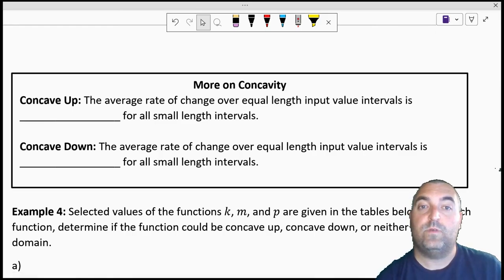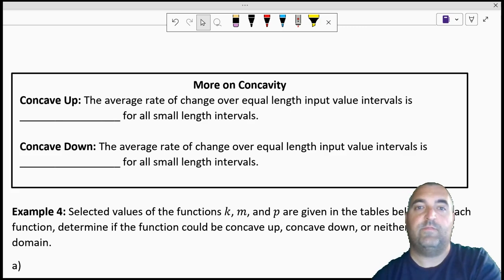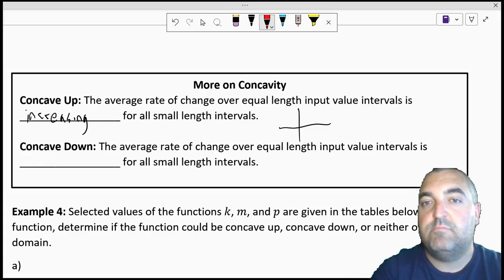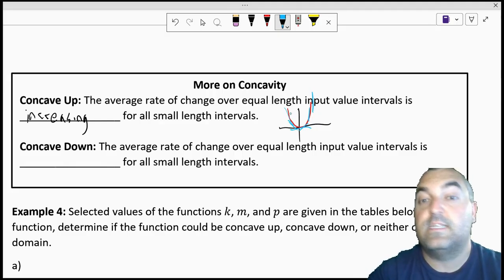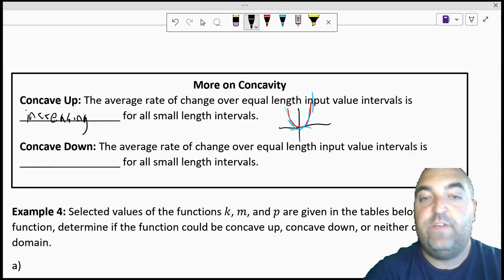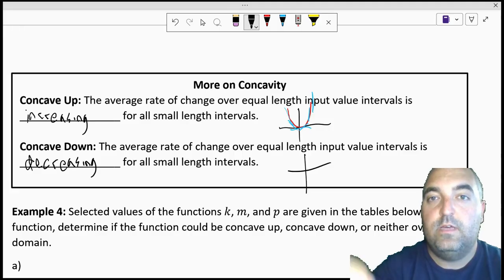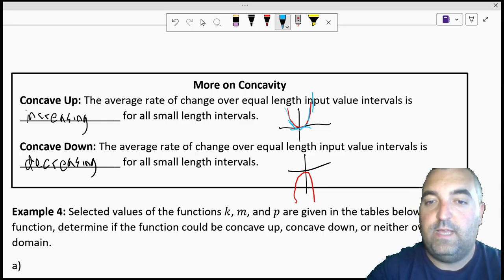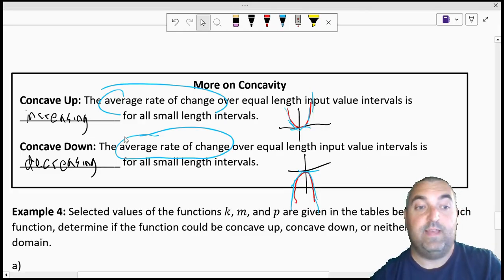1.3 Rates of Change in Linear and Quadratics Part 2